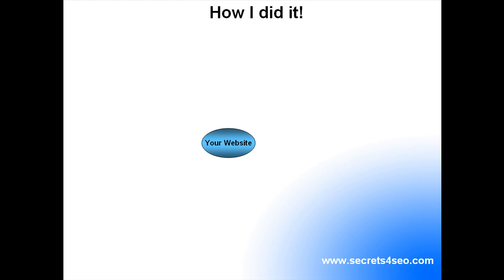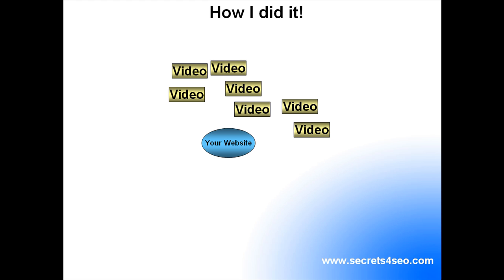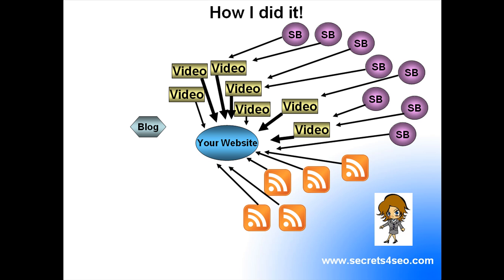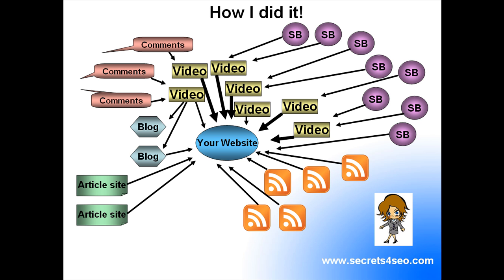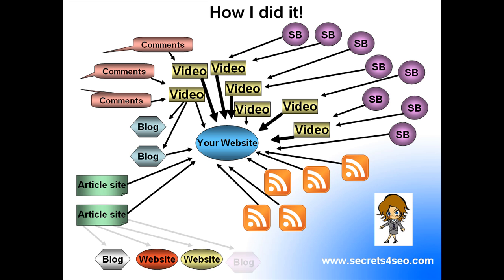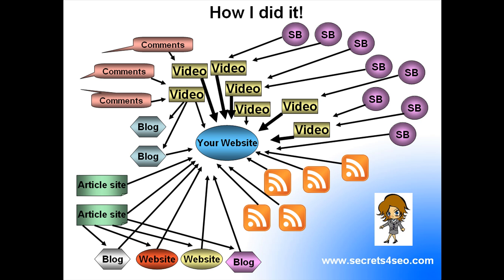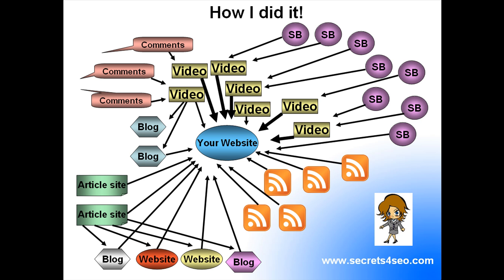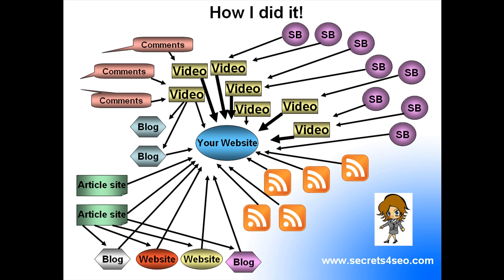20 Free seo training videos, how this works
Here are 20 SEO training videos, they are all step by step so that people with no HTML knowledge can bring free traffic to their website!